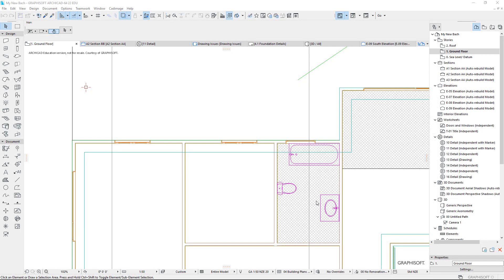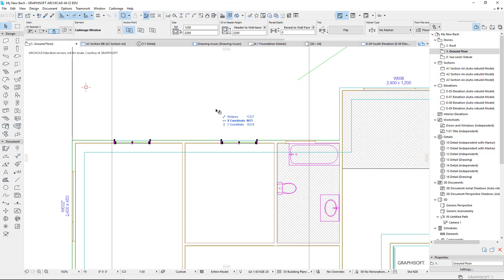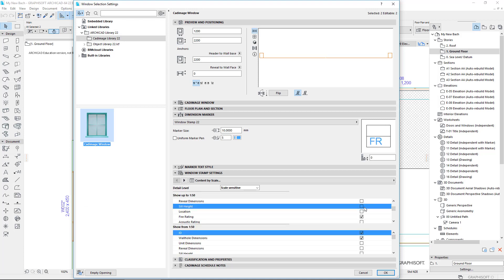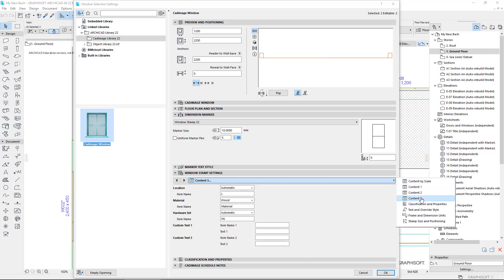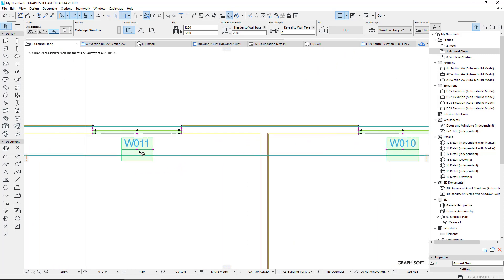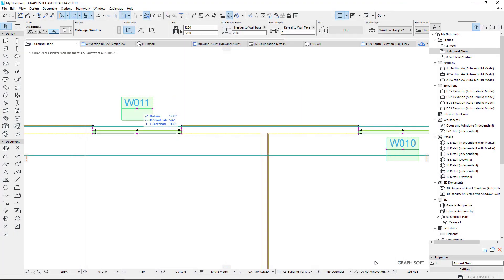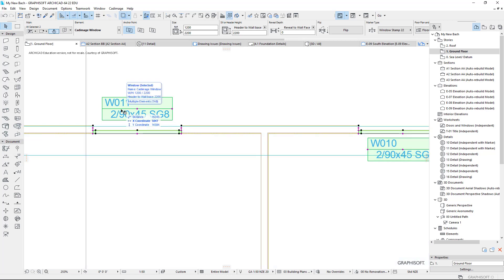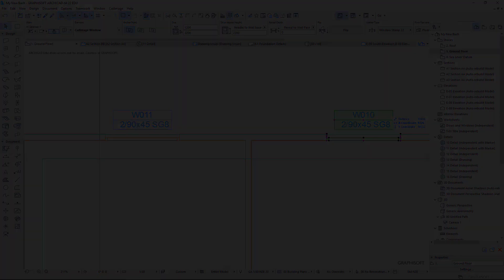How to Control ArchiCAD Window Markers and Lintel Sizes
In this movie, I cover the challenge of controlling your window markers and adding the lintel sizes as part of the markers.